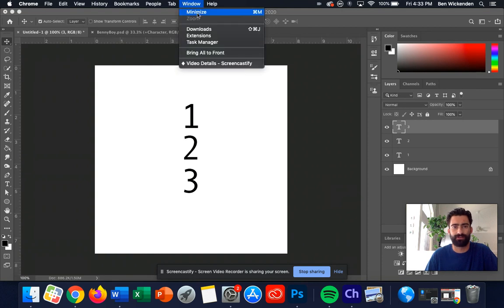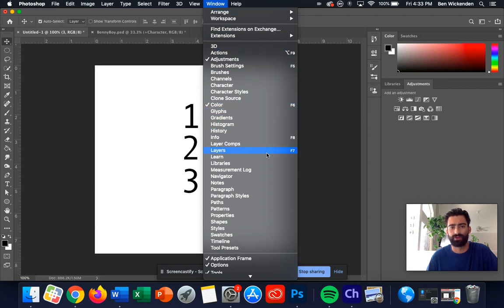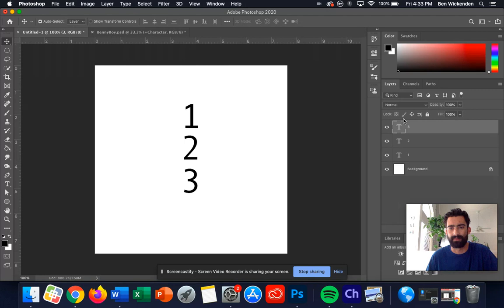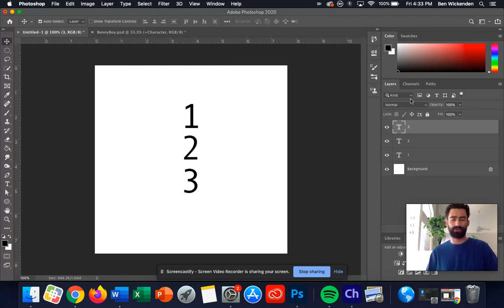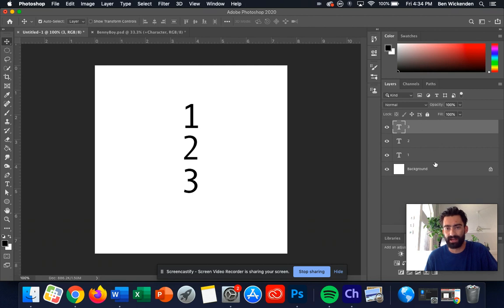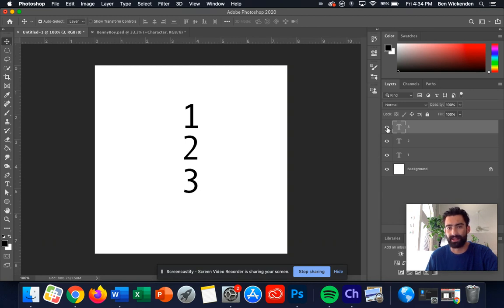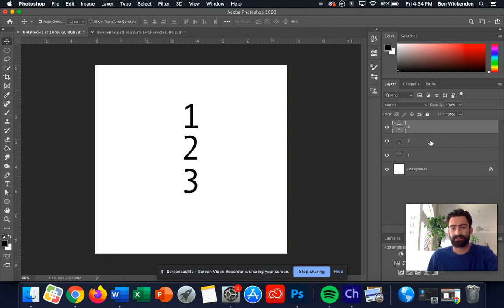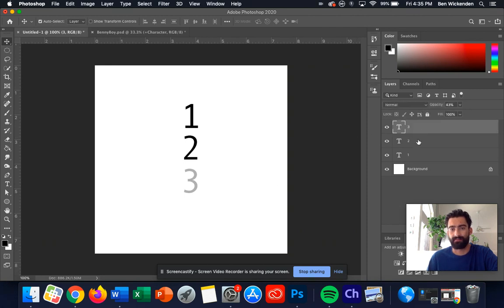Layers in Photoshop - 1 of 4